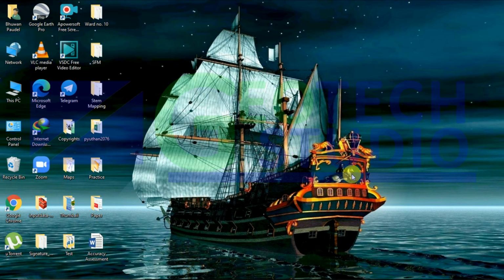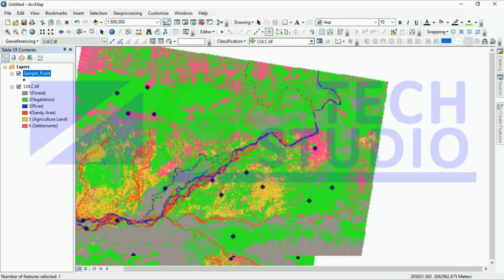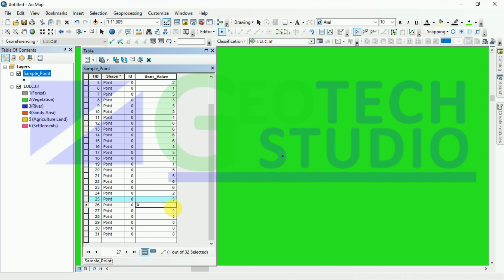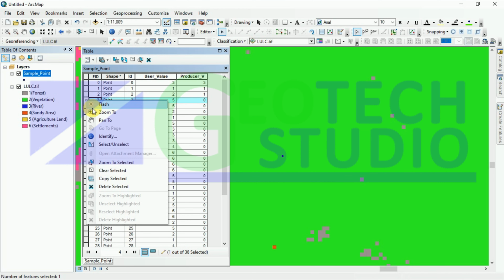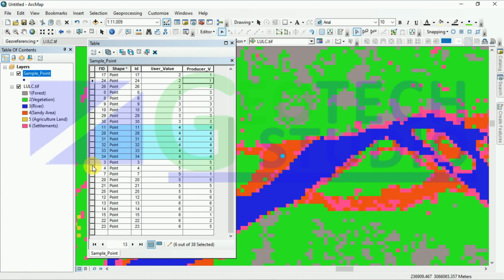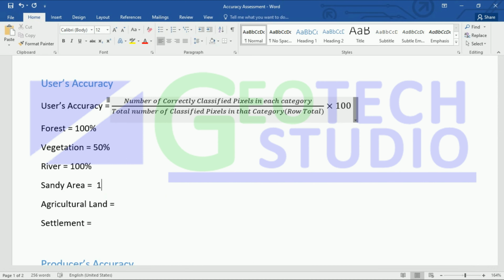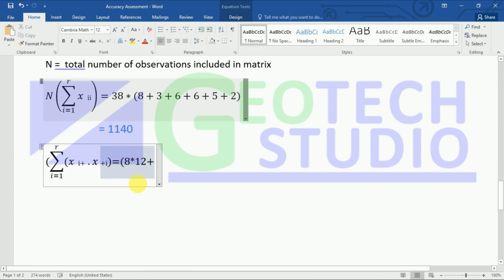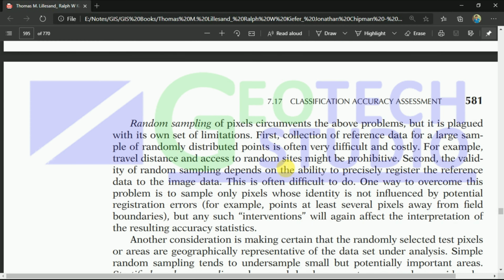Accuracy Assessment || Kappa Coefficient || Overall Accuracy || User's Accuracy || Producer Accuracy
Note: All the data accessing and assisting the task will only be entertained based on membership basis.
Overview
Collect reference data: “ground truth”
Determination of class types at specific locations
Compare reference to classified map
Does class type on classified map = class type determined from reference data?
Note that the Kappa value (0.75) obtained in the above example is somewhat lower than the overall accuracy (0.79) computed earlier. Differences in these two measures are to be expected in that each incorporates different forms of information from the error matrix. The overall accuracy only includes the data along the major diagonal and excludes the errors of omission and commission. On the other hand,  incorporates the nondiagonal elements of the error matrix as a product of the row and column marginal. Accordingly, it is not possible to give definitive advice as to when each measure should be used in any given application. Normally, it is desirable to compute and analyze both of these values.
If you have any confusion regarding this you can comments below.